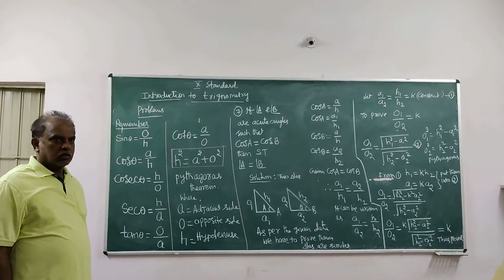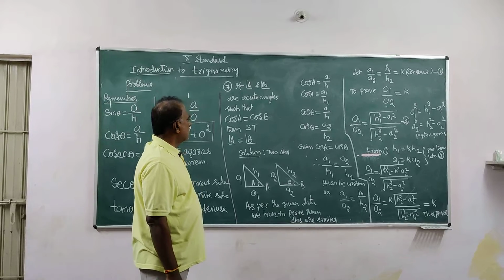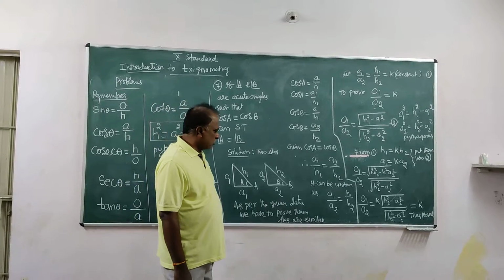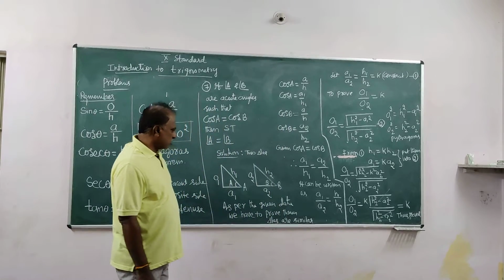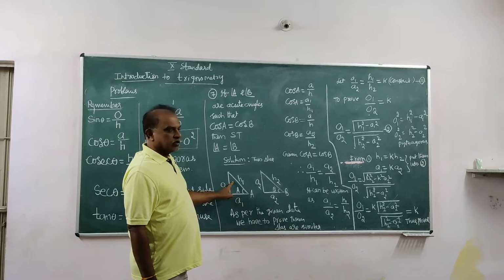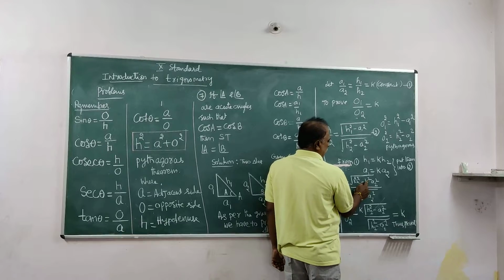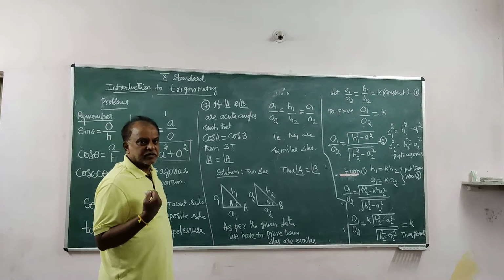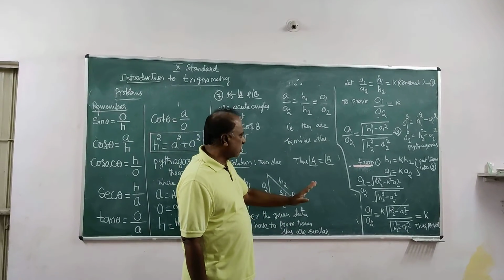class X trigonometry part-4 by muralidhara